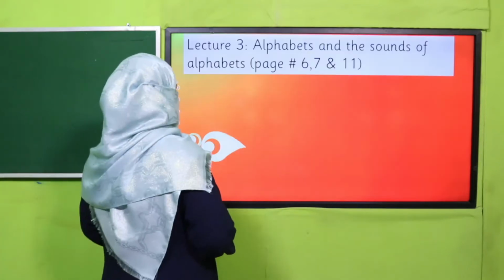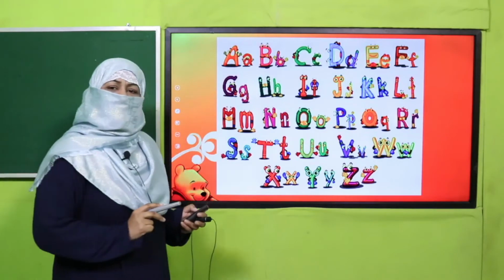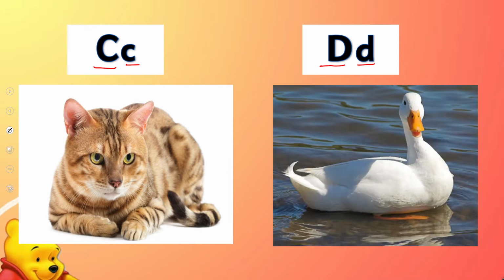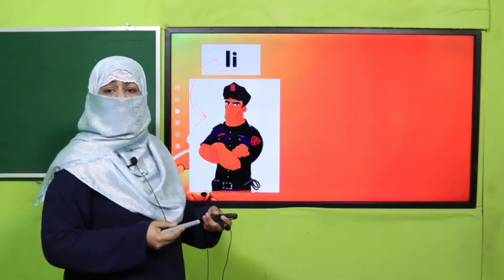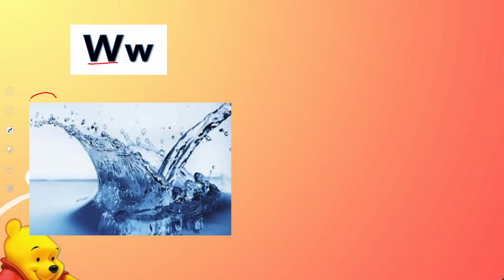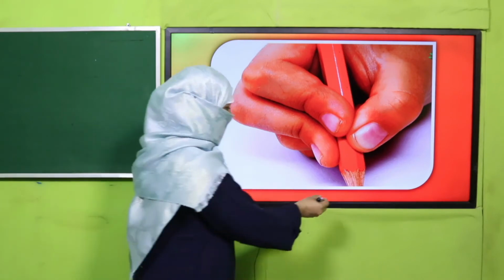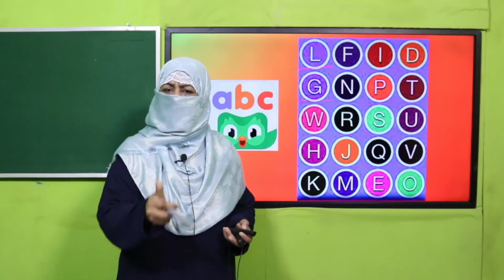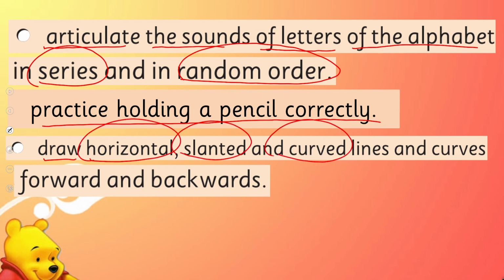English Grade 1 Unit 1 Lecture 3 || SNC 2020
1. PowerPoint Presentation

2. Lesson Plan

3. Worksheet/Activity